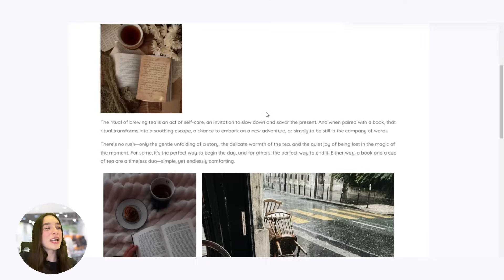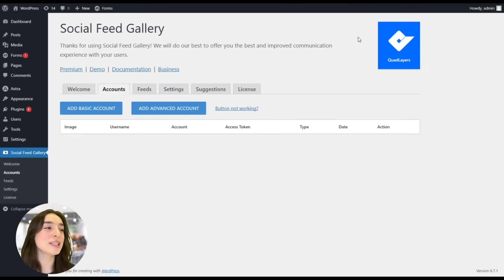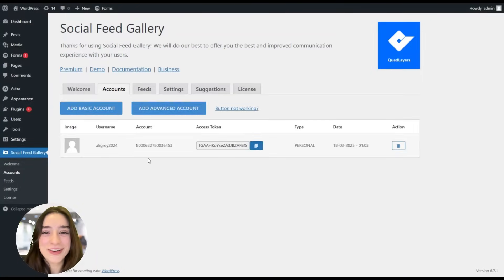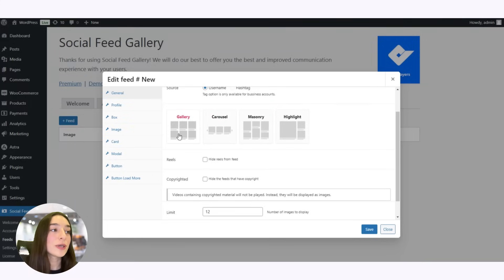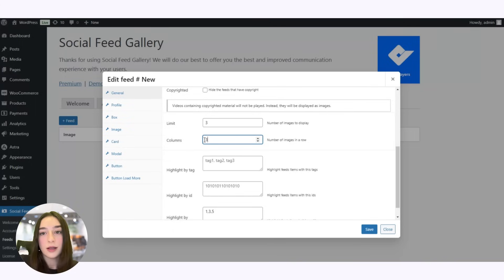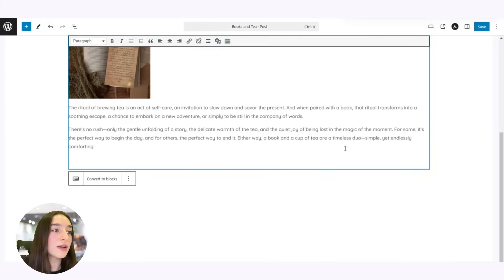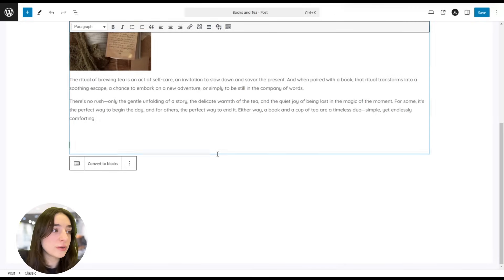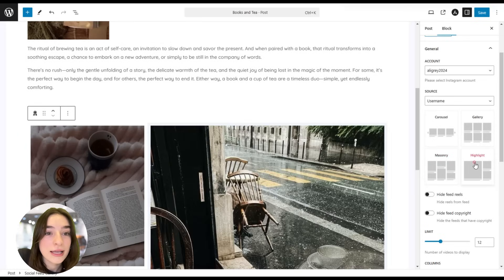Showcase your Instagram feed on your website – WordPress Tutorial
🚀 Want to display your Instagram feed on your website easily and professionally?

 With Instagram Feed Gallery by QuadLayers, you can integrate your Instagram account into your site in minutes—no coding required! ✨

 This plugin is fast, fully customizable, and compatible with any WordPress theme. Boost engagement, enhance your website’s design, and showcase your Instagram content like never before!

🔥 Watch this video to learn how to install and make the most of it.